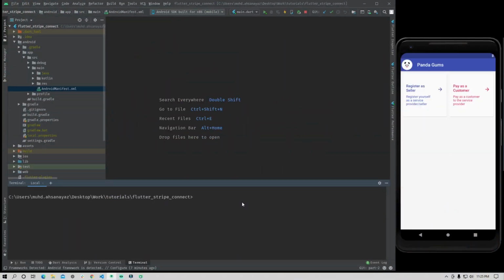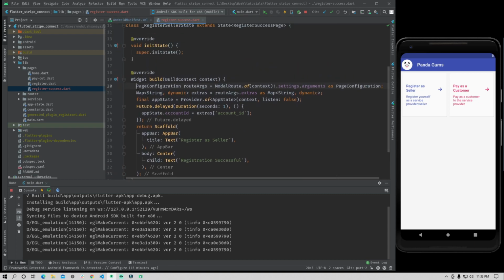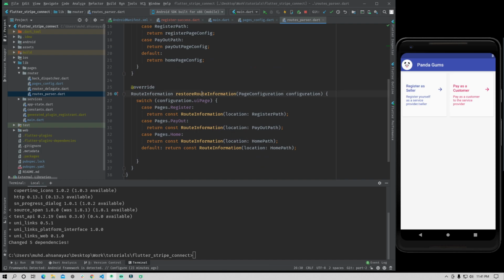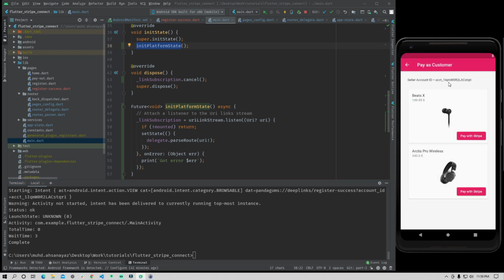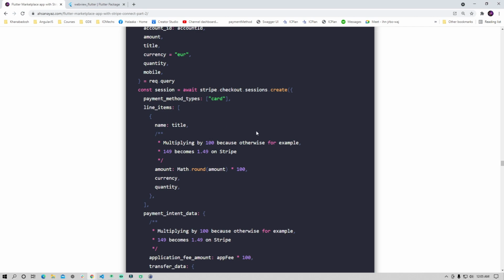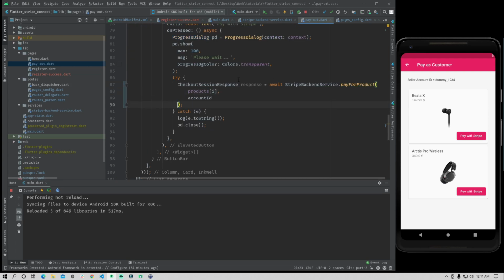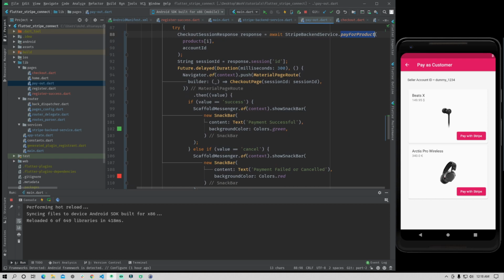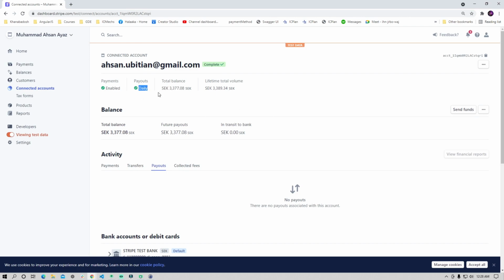Flutter Marketplace app with Stripe Connect - Part 2 - Deeplinking & paying for products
This is part two of the series in which you'll learn how to integrate Stripe Connect with a flutter marketplace application.
In this video, you'll learn how to implement Deeplinking in a Flutter application. We'll create a deep link using a Custom URL Scheme for our Flutter application so the Seller can land back in the app after the Stripe Connect onboarding. You'll also learn how to use the Stripe Checkout (the stripe-hosted checkout page) to pay for our products from the Flutter application.

Blue Microphones iCE USB Mic
Sony a5100 Camera
Elgato Key Light, 2800 Lumens
Logitech G PRO X Gaming Headset (2nd Generation)
SAMSUNG 27-Inch CRG5 240Hz Curved Gaming Monitor (LC27RG50FQNXZA)
Logitech G Pro Wireless Gaming Mouse
Corsair K70 RGB MK.2 Mechanical Gaming Keyboard

TIME CODES:
0:00 - Introduction
1:11 - Getting started
2:23 - Using a custom URL scheme
5:19 - Creating the Register Success page for Deep linking
7:30 - Installing the uni_links package and subscribing to uriLinkStream
9:30 - Configure the router to handle the register-success route
13:38 - Testing the deep link
15:23 - Understanding how the payment flow works
17:20 - Installing webview_flutter package
17:55 - Understanding the backend API code for creating a checkout session
21:33 - Update StripeBackendService in the Flutter app
23:48 - Creating a session when we tap the Pay with stripe button on a product
24:50 - Creating & understanding a route with Webview to open Stripe-hosted Checkout page
30:10 - Testing payments as a customer
33:11 - Verifying if we received the payment amount in the Stripe dashboard for the Seller
34:08 - Outro